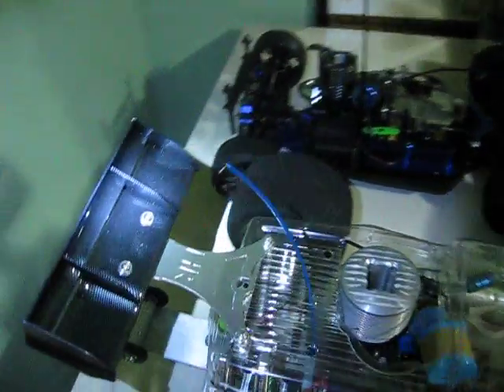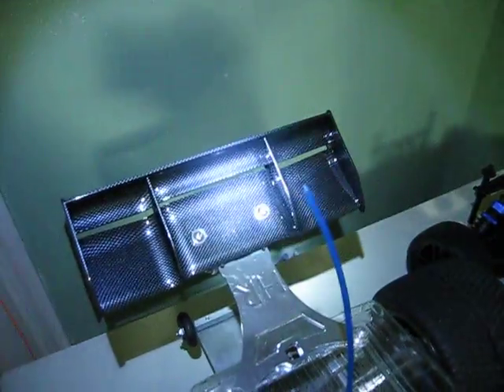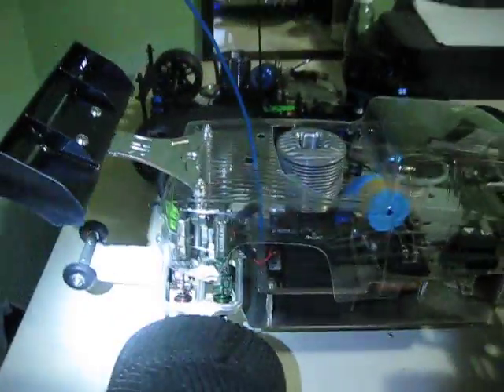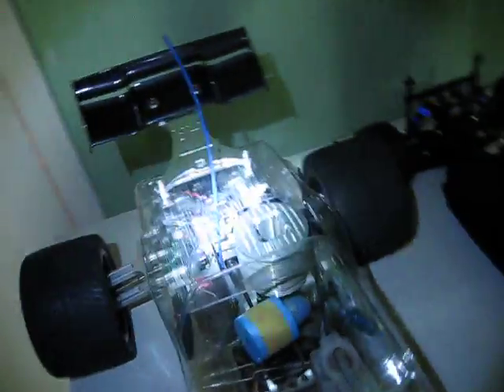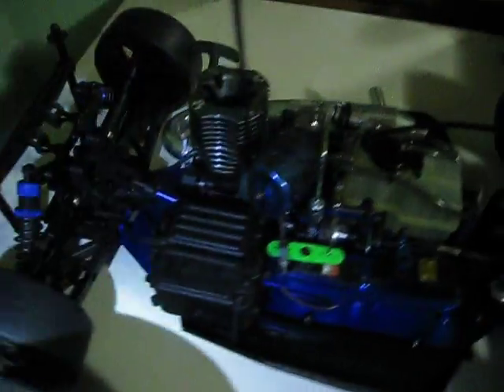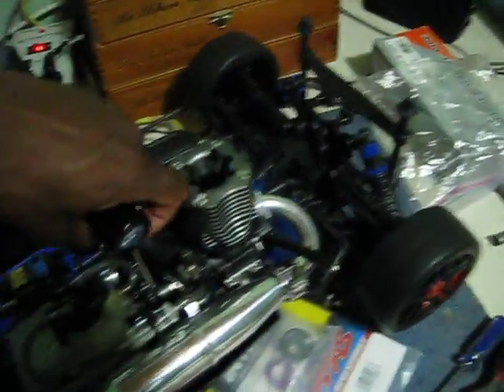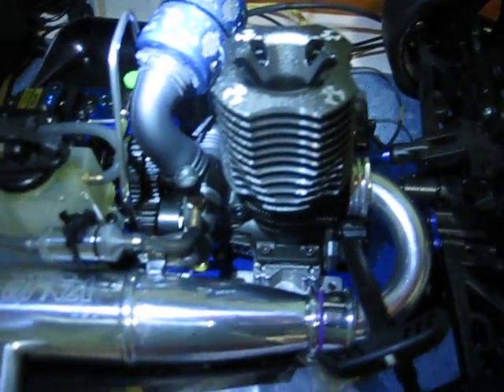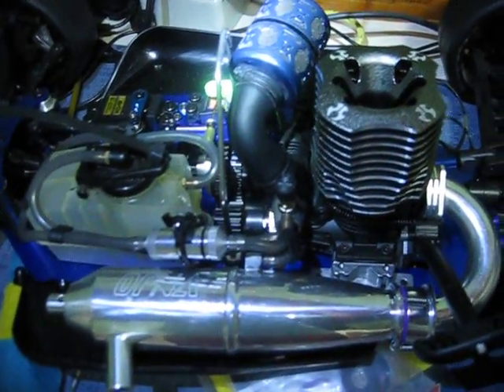some parts Installed on The Truggy and IGT2